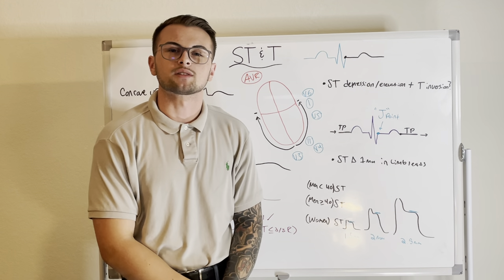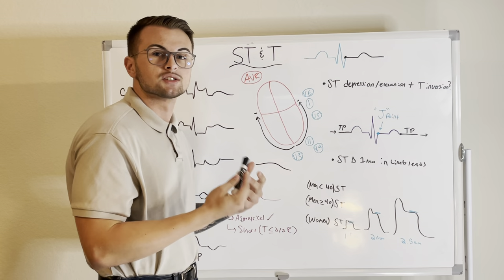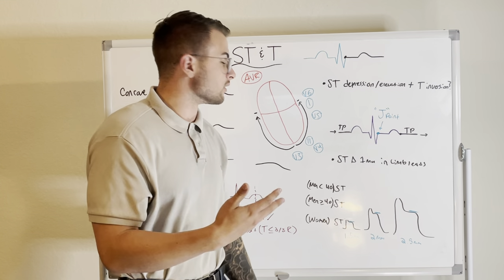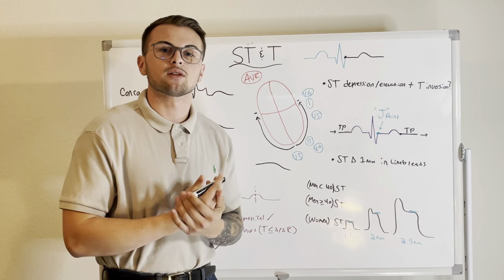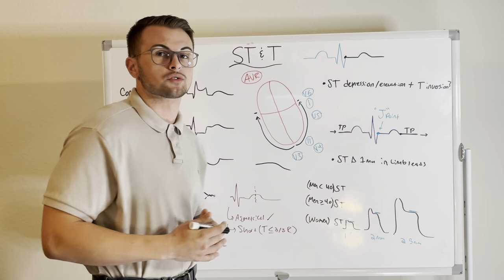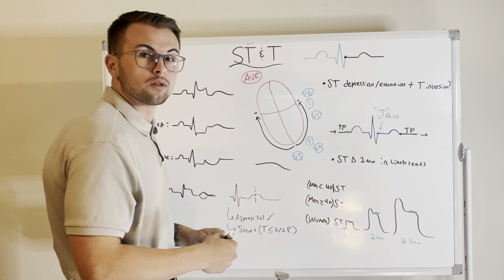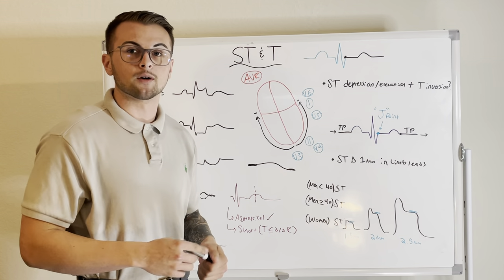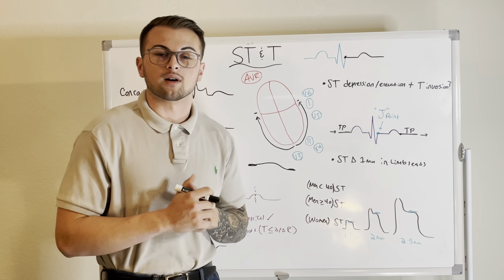EKG Series: ST and T Abnormalities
Clinical Cousins discuss various ST and T abnormalities.